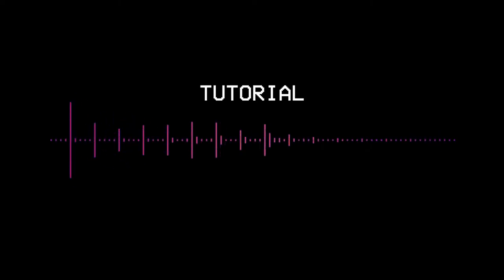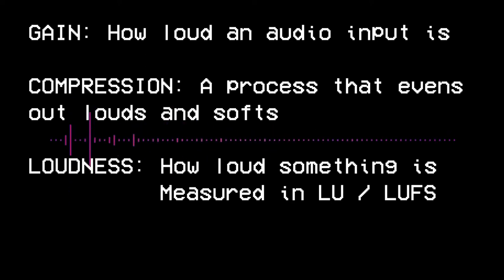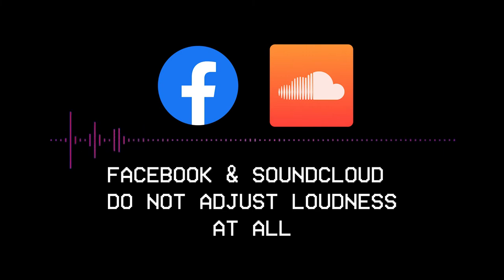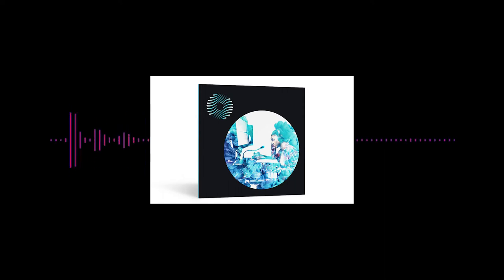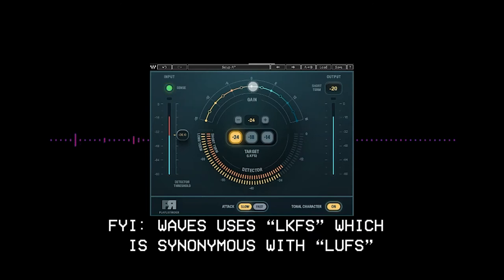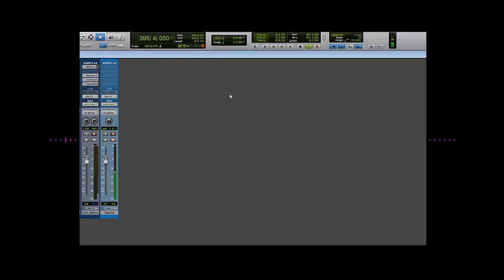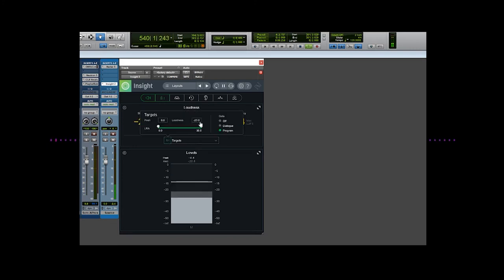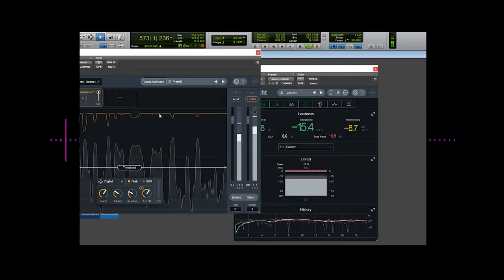Tutorial: How to boost the loudness of your content (talking, voiceover, narration)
A medium-depth tutorial on how to boost the loudness of your videos, podcasts, and other content.

I put this tutorial together to show you how to boost the loudness of your videos & podcasts. Some of you are putting out great content that could be louder. Not gonna call you out individually! It's okay, we all do it. This tutorial is here to help you make the audio of your voice-focused content louder, but not so loud that it sounds unpleasant.

I am not endorsed by any of the companies whose plugins appear in this video. I rushed to get this out by today, since CyBeR mONdAY is the best day to buy plugins. You can get iZotope Elements, the basic version of software I use in this video, for like $30 today. And the full Waves Content Creator Toolkit is like $90 I think.

Note: The process of loudness normalization gets quite a bit more specialized and specific for content that is primarily musical, so these tips aren't intended for songs or musical compositions. This video is for talky content, and is intended as an overview/starting point.

Timestamps

0:11 - Intro
1:25 - Definitions
3:37 - Discussion of loudness & LUFS in internet content
7:11 - Warning about turning your microphone up too high
7:44 - Method #1 (Using specialized software)
12:22 - Method #2 (Creating a simple signal chain)